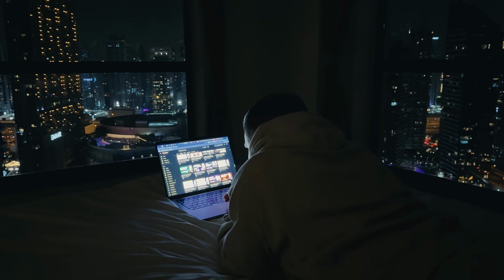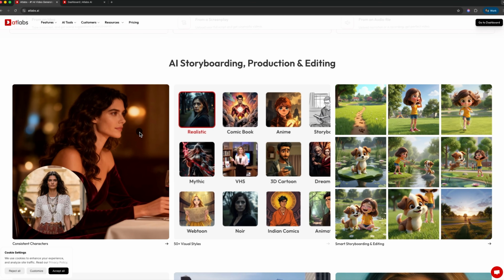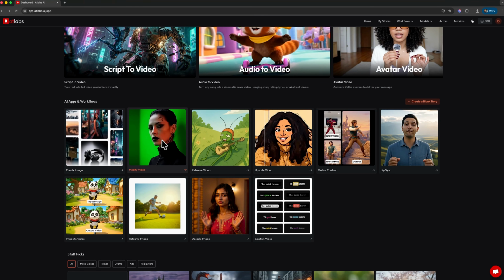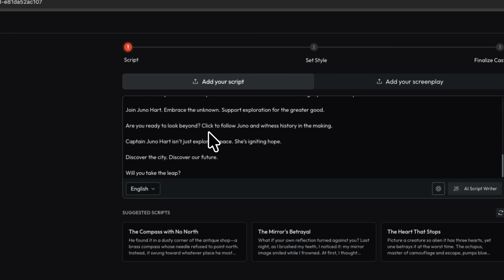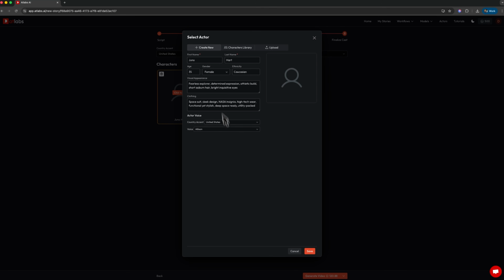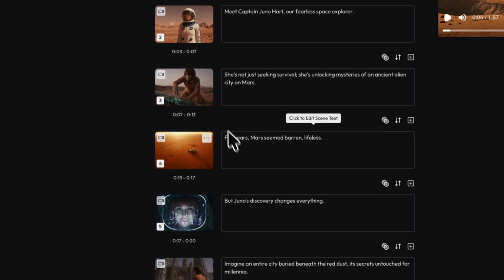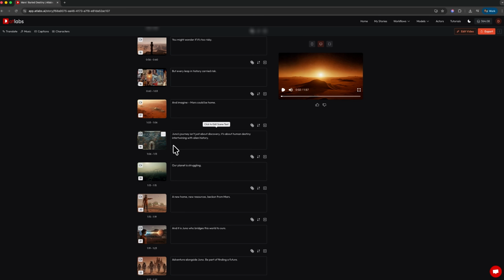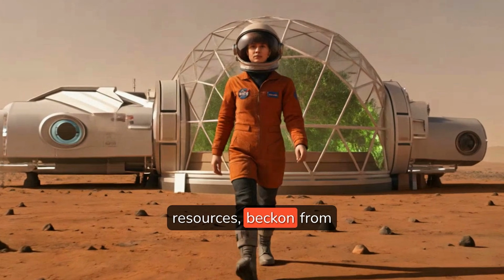OLD__Atlabs AI Tutorial - 2026 | How to Create a Full AI Movie (Scripts, Characters and Scenes)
🔥 (Discount Link) Try Atlabs Now: https://

Learn how to use Atlabs AI Movie Maker to create stunning long-form videos with ease. This Atlabs AI Tutorial walks through generating scripts, designing characters, animating scenes, and editing everything in one place. Whether you're crafting cinematic stories or social content, discover how Atlabs simplifies video production without sacrificing creative control.

⏱️CHAPTERS:
0:00 Atlabs AI Tutorial
0:52 How to Use Atlabs
6:27 Final Thoughts?